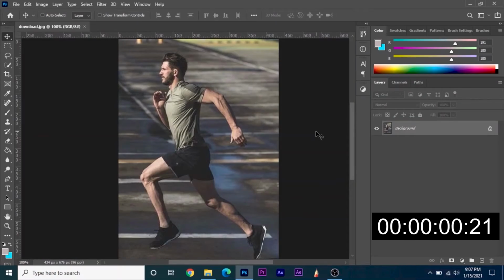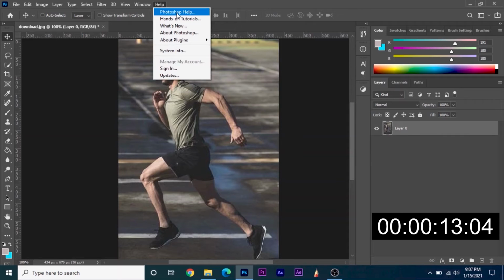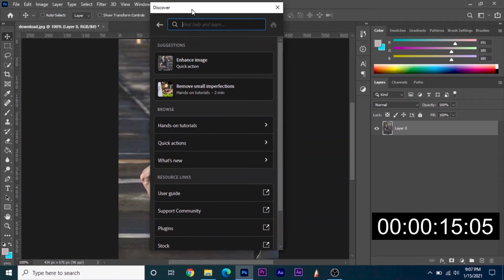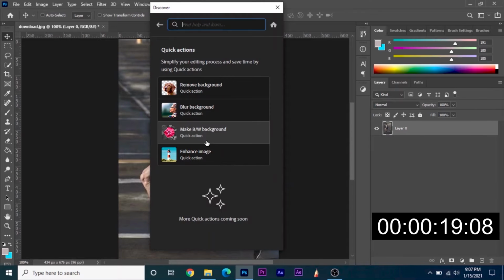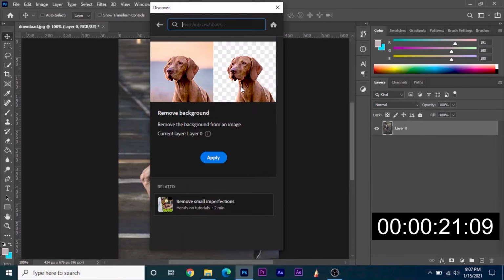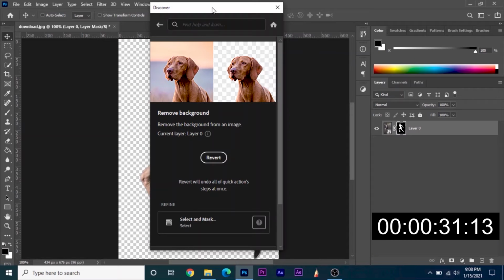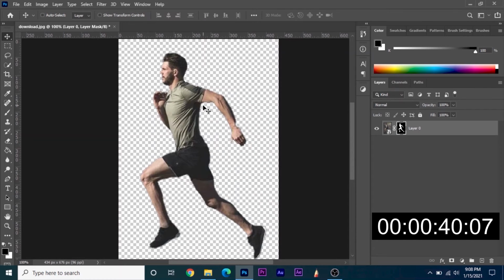Remove Background In Photoshop In Less Than 1 Minute | Optimal Art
Hello Friends
In this video, I have told you guys how you can change the background in Photoshop in less than one minute.